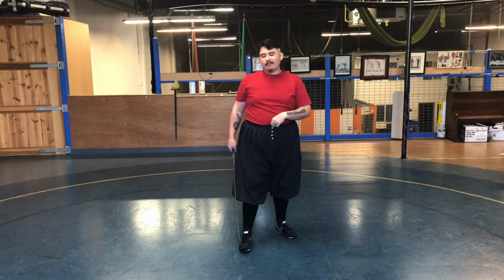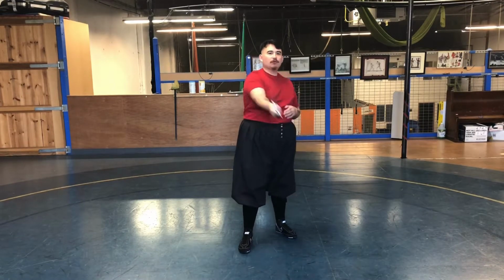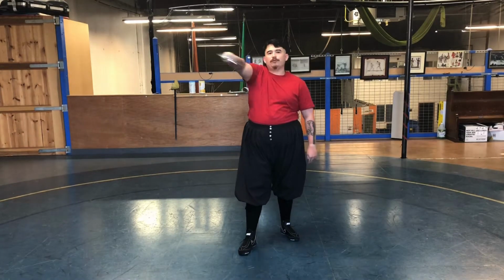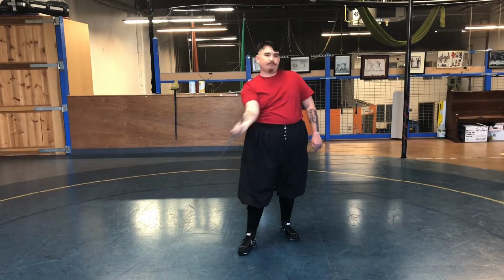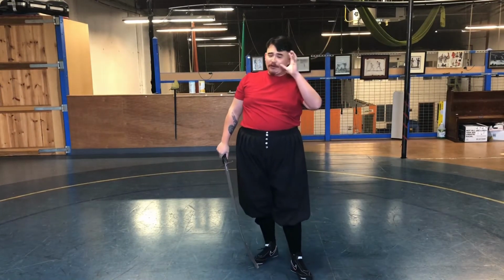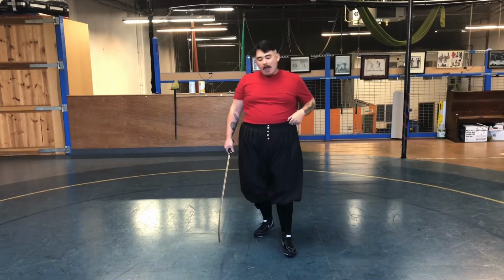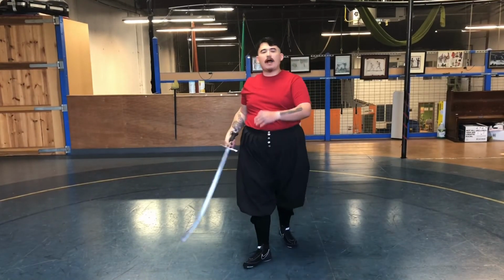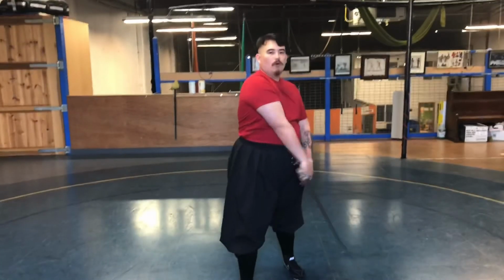Solo Body Mechanics: Rotation of the Hips and Shoulders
I’m attempting to communicate why knowing when we are only rotating our shoulders in isolation v. rotating them with our hips is important for us to know and is useful, but Russ Mitchell does a better job of it.